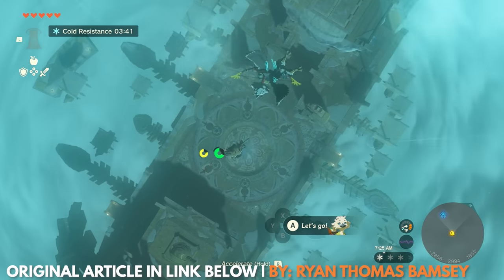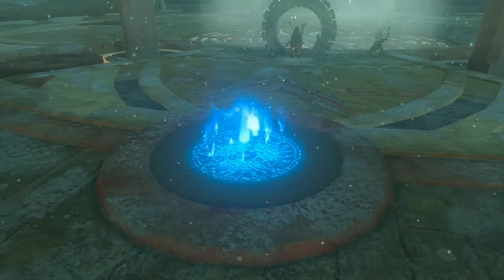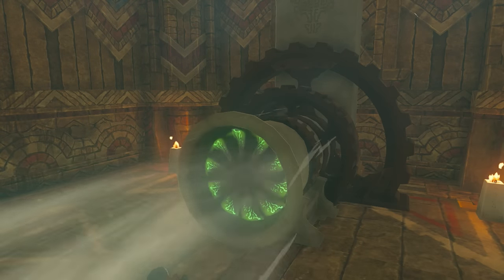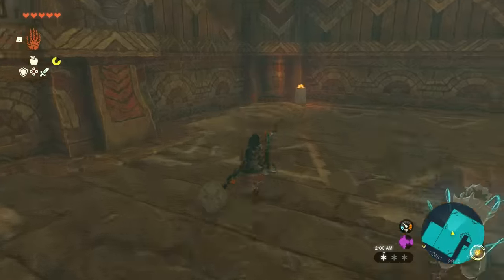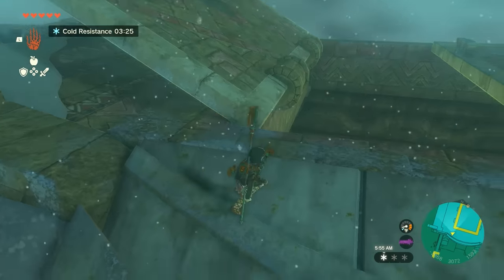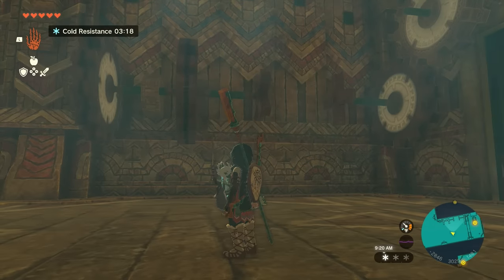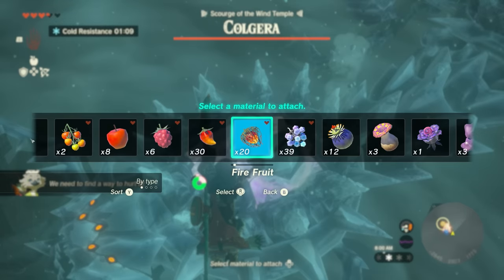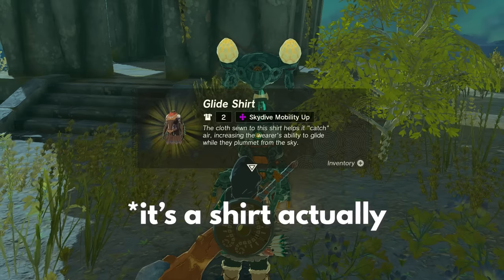The Legend Of Zelda: Tears Of The Kingdom - Wind Temple Walkthrough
This video will show you how to complete Tears Of The Kingdom's version of the Wind Temple and defeat its boss, Colgera.

Chapters:
00:00 Intro
00:08 Tips For Reaching The Wind Temple
01:05 Lock #1
01:47 Lock #2
03:14 Lock #3
03:27 Lock #4
03:59 Lock #5
04:59 Wind Temple Boss